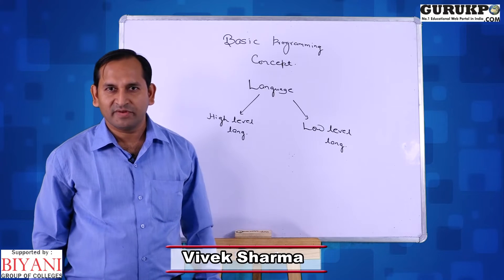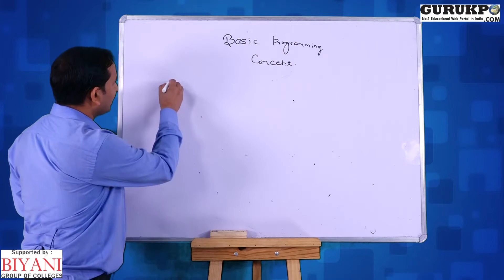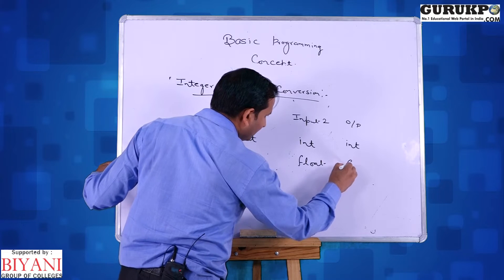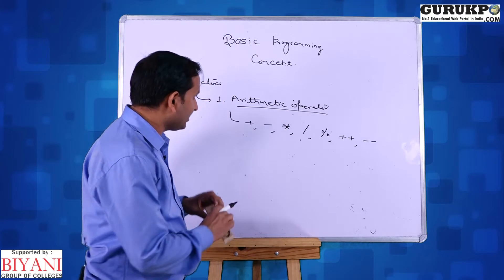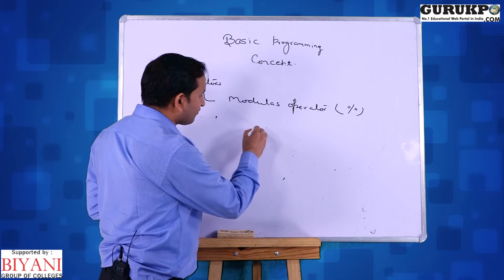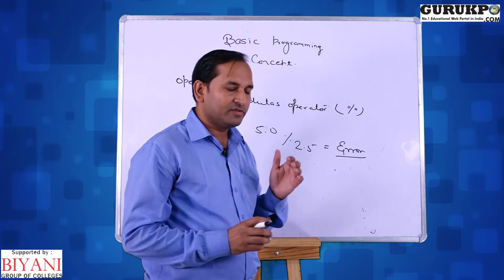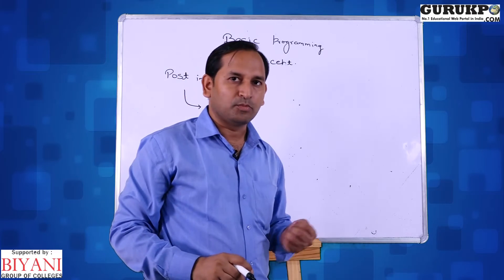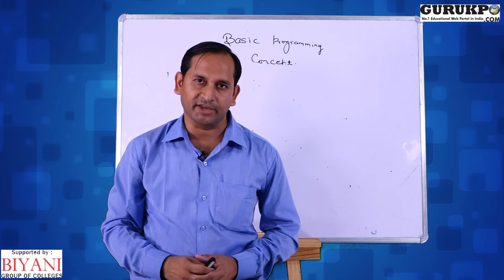Basic Program Concept(BCA, MCA)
Vivek Sharma Assistant Professor Biyani College Explained about
programming concept.
Introduction to Programming - Basics
Introduction to Programming concepts (Part 1)
Introduction to Programming
Programming Language Concepts